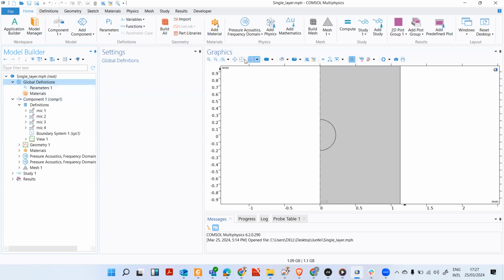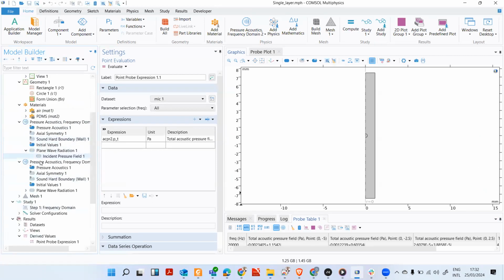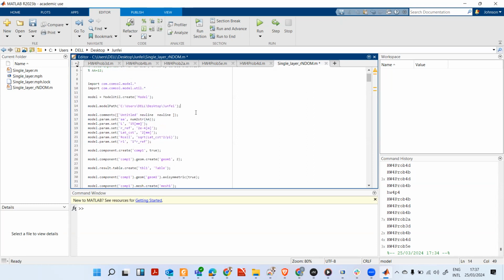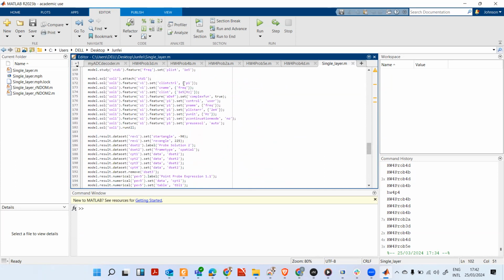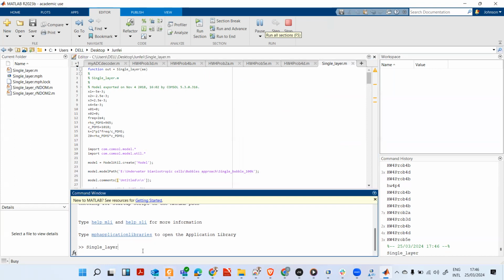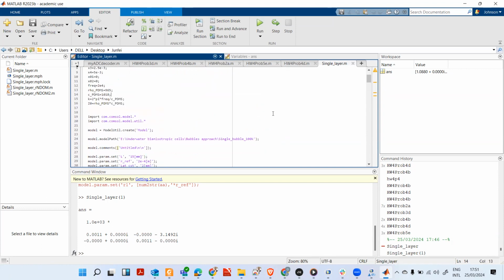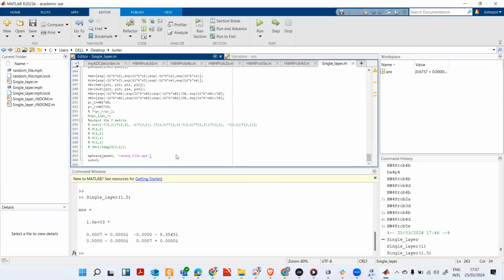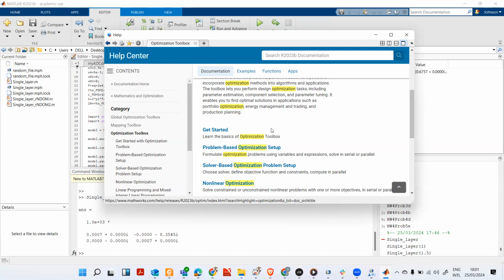COMSOL Tutorial Part 2. Interacting with Matlab